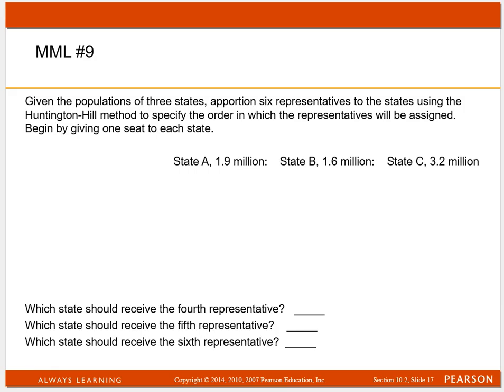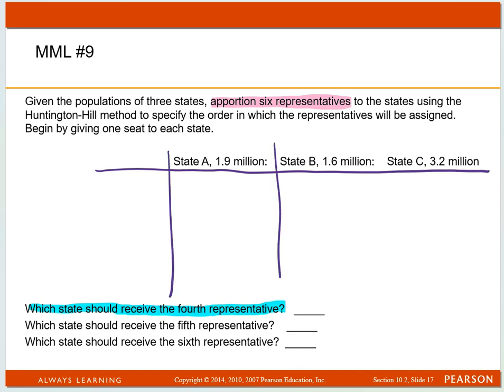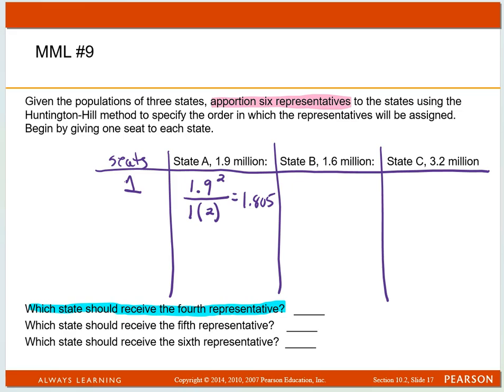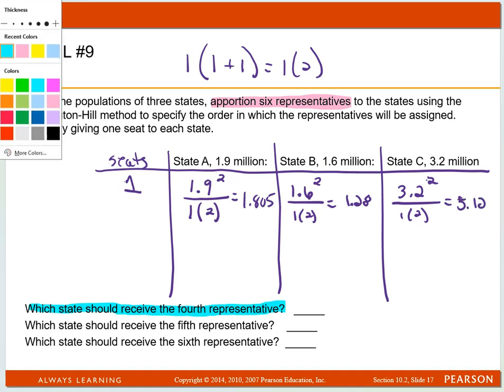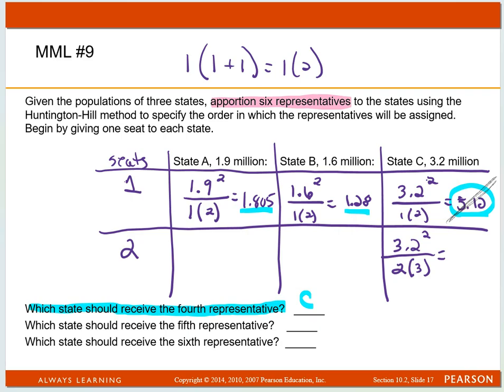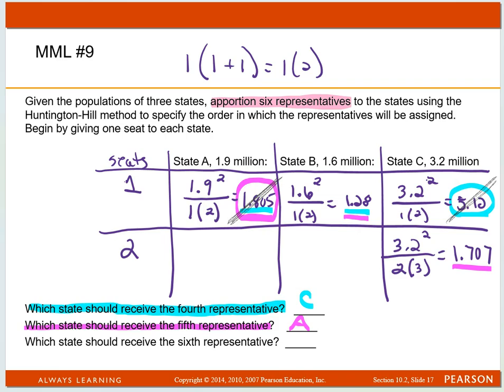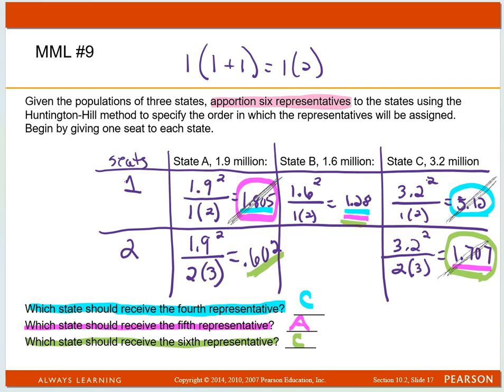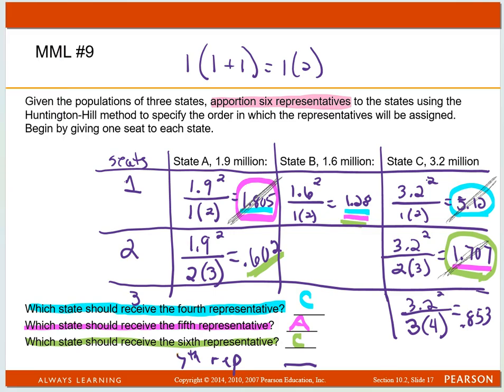M110 - Section 10.2 PowerPoint Lecture - Part 7